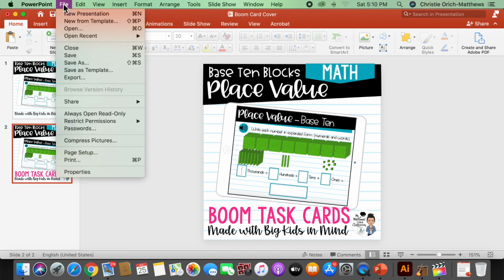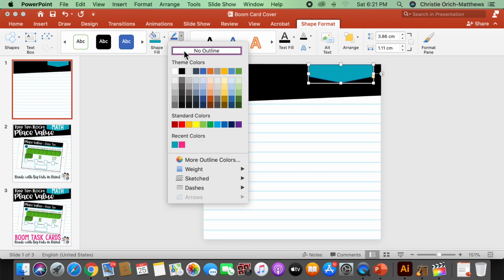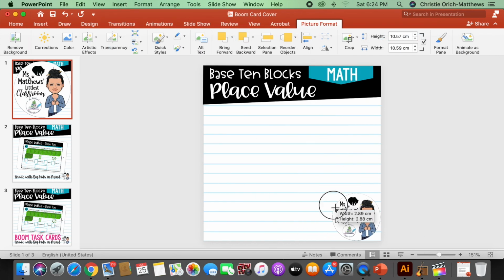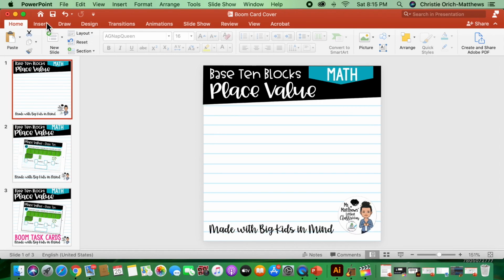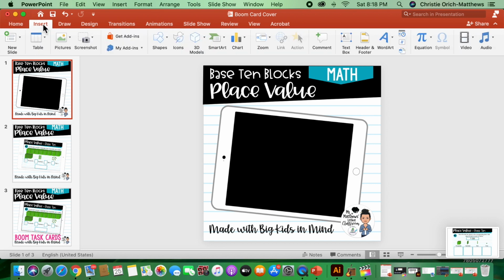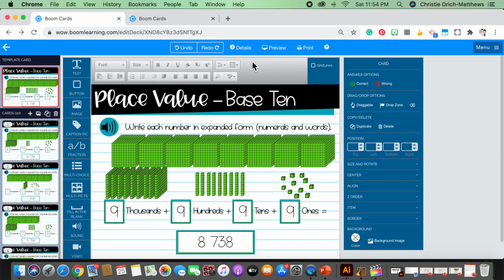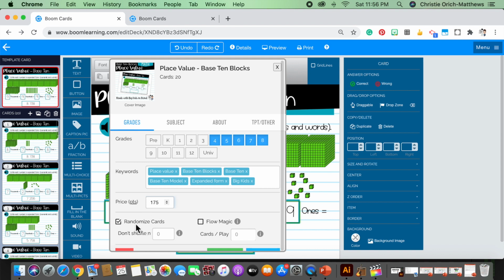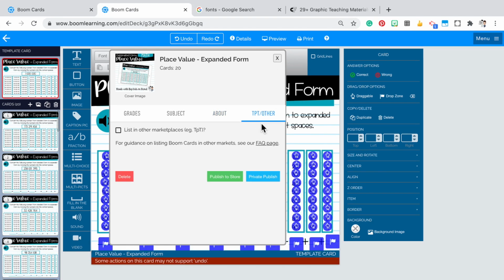3. Publishing Your Boom Cards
This video is a tutorial for how to publish your Boom Cards on Boom Learning.  I'll show you how to create your cover image using PowerPoint and walk you through the steps to publishing.

⏱ Timestamps:
0:29 Step 1 - Cover images
1:13 Create banner for cover image
2:01 - Add text
2:43 Insert images/clipart/logo
3:26 Pixabay/Unsplash - downloading free for commercial use images
4:13 Insert downloaded images
4:46 Insert screenshot of boom task card from preview screen
6:00 Export cover image as an image file - png or jpeg
6:39 Upload cover image into details screen
6:58 Add Boom deck title
7:04 Select applicable grades
7:08 Keywords/Tags
7:19 Pricing
7:35 Randomize cards
7:47 Cards/Plays
8:05 Subject
8:15 About
8:18 Description
8:29 Acknowledgements
8:39 TPT/OTher & Private Publishing
8:46 Publish just on Boom Learning
8:48 Publish to other marketplaces